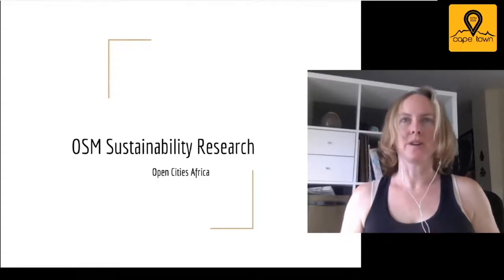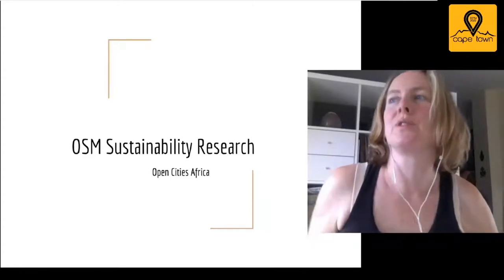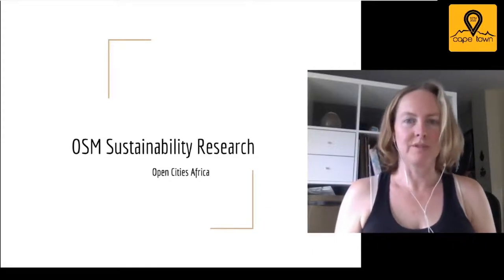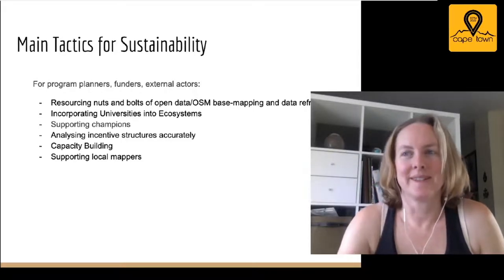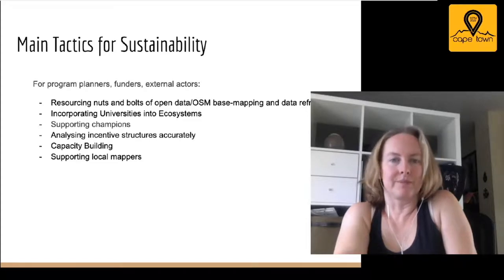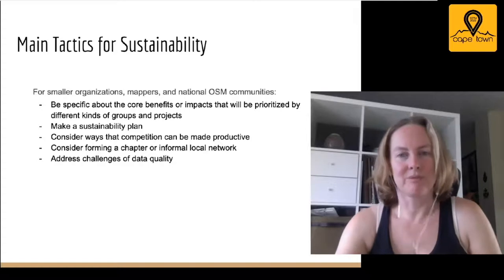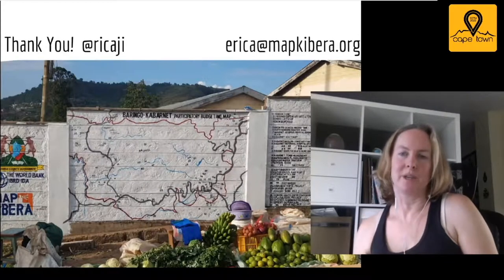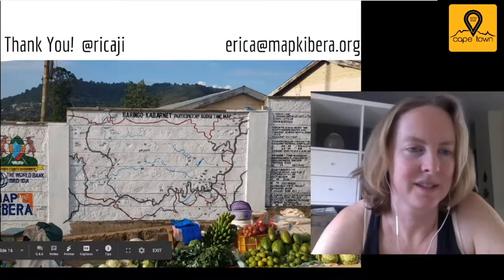2020: Sustainability and OSM for Development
We have seen an explosion of OSM mapping in the last few years around maps for development and humanitarian uses, particularly in Africa. During this time it has also become clear that sustaining this essential mapping work, and keeping maps up to date, was going to be a primary concern. Building a healthy mapping ecosystem around mapping for development will not necessarily be able to follow the same model as it has in more developed countries. In this talk, I will share the culmination of my research on sustainability with the World Bank’s Global Facility for Disaster Reduction and Recovery and their Open Cities Africa project, and some ways that we can best support mappers and grow a healthier global OSM ecosystem.

Two years ago, at SOTM in Milan, I and several colleagues held a panel discussion around sustainability challenges that were common to working with OSM in developing countries. Mappers spoke up about their struggles continuing to map, keeping maps up to date, and growing their mapper communities in places with very few resources. This research has now concluded with a white paper on the topic, and many new learnings along the way. In this talk, I’ll review the outcomes of "Sustainability in OpenStreetMap", a publication under OpenDRI at the World Bank.

While many groups and projects are arising to do mapping throughout the world, and many for a social purpose, we found a number of challenges to keeping mapping moving forward and overcoming hurdles. These include financial, technological, social, and political challenges, each with its own kind of possible solutions. I also looked into the varieties of OSM actors that would be most likely found in contexts of OSM in development, and what challenges they each may face. These actors include governmental mappers, independent consultants, businesses and startups, nonprofit organizations of a wide variety, international NGOs, formal and informal chapters, and more. Finally, I identified some solutions and supports that are most needed to create a sustainable OSM environment in low-resource geographies. In this talk I will share about all of these findings, and we will discuss the best ways to support a strong international mapper ecosystem.

Erica Hagen